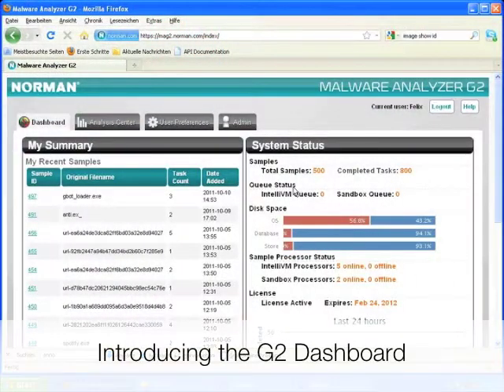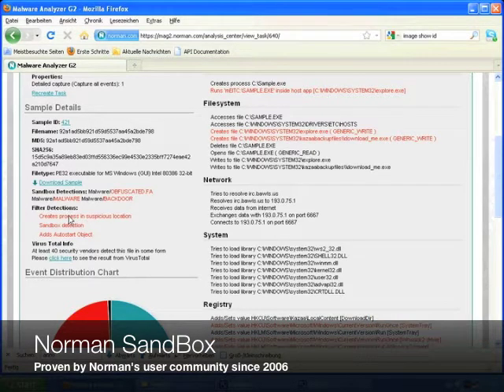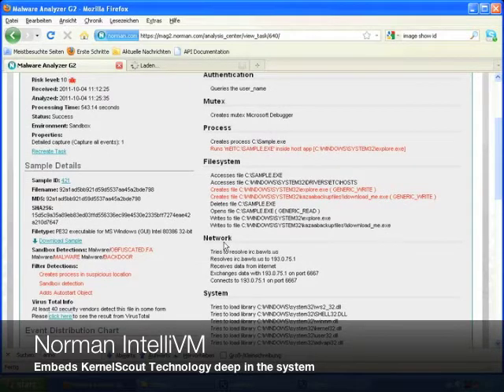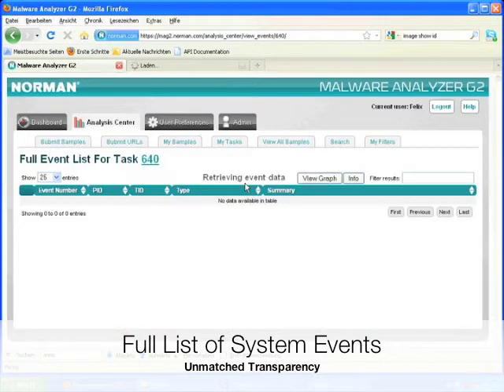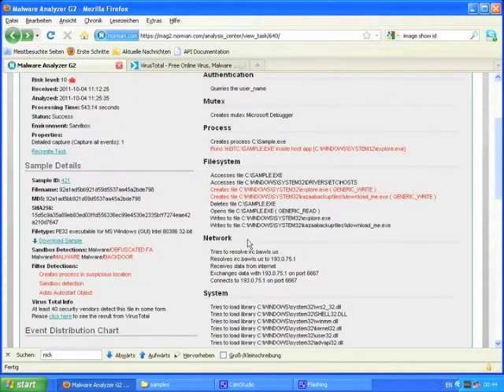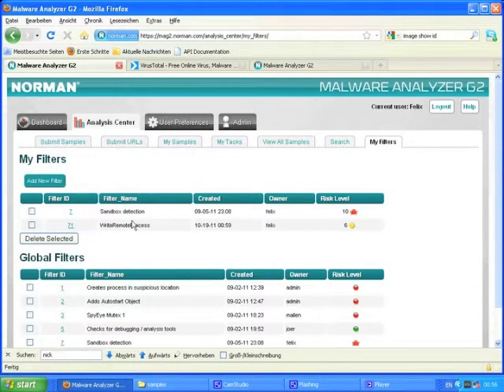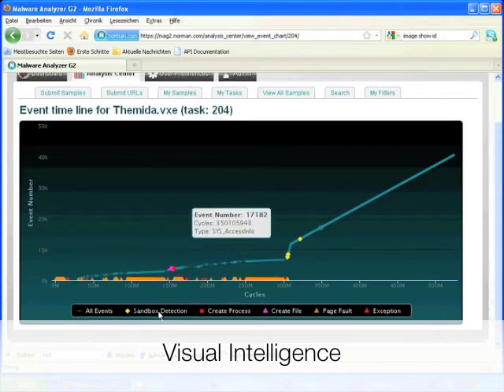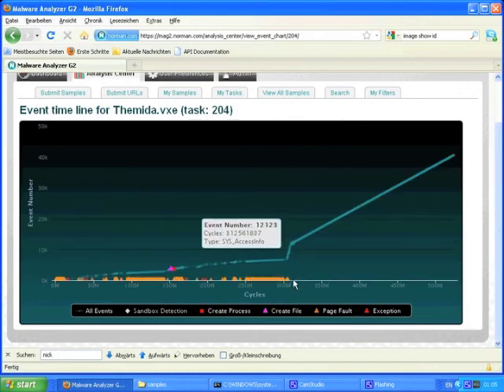Malware Analyzer G2 Intro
Malware Analyzer G2 - Summary